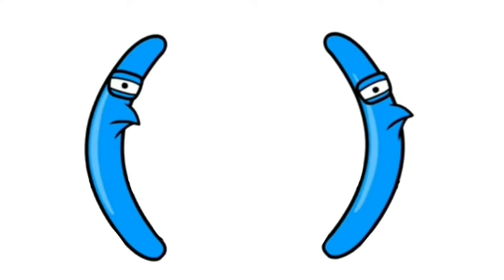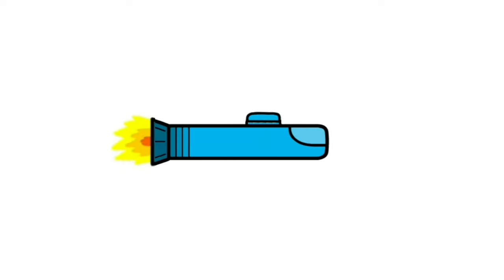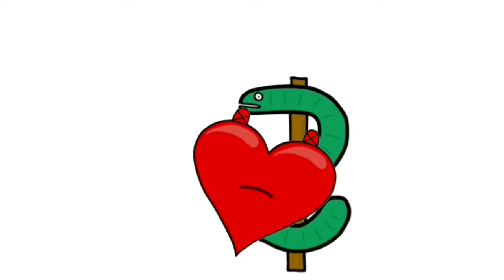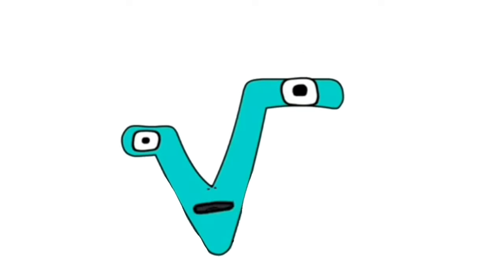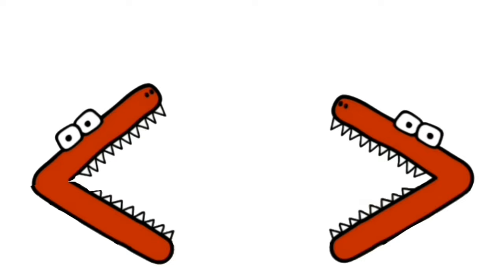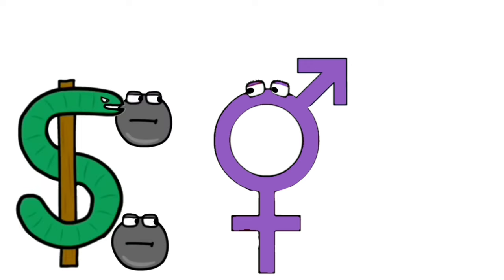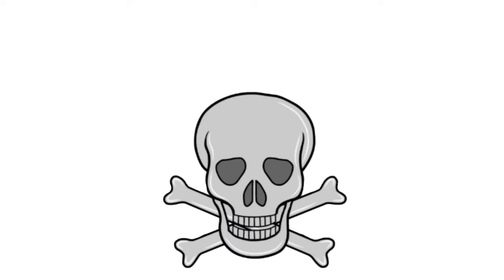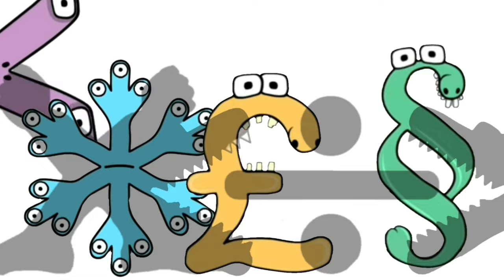Symbol Lore The Series Full Movie @Mushroom_Rain Style (Bracket - Snowflake)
OG by @Mushroom_Rain & @therealblueyproductions

Timestamps:
Bracket/Parentheses 0:00
Asterisc 0:04
Question Mark 0:07
Exclamation Mark 0:11
Dot/Period 0:16
Comma 0:22
Foward Slash 0:24
At Sign 0:29
Colon 0:45
Percent 0:53
Hashtag 0:59
Dollar 1:04
Minus 1:07
Ampresant/And 1:17
Euro 1:35
Ellipsis 1:57
Plus 2:01
Heart 2:11
Semicolon 2:18
Yin-Yang 2:23
Radiation Sign 2:29
Underscore 2:39
Infinity 2:46
Multiplication Sign 2:53
Division 2:59
Quotation Mark 3:08
Check Mark 3:16
Square Root 3:20
Equals 3:34
Note 3:40
Delta 3:51
Eye of Horus 3:59
Pi 4:03
Tilde 4:10
Less Than & Greater Than 4:26
Integral 4:39
Omega 4:52
Prohibited Sign 5:10
Male Symbol 5:25
Female Symbol 5:29
Peace Sign 5:40
Cent 5:52
Star of David 6:04
Hammer & Sickle 6:12
Copyright Symbol 6:23
Danger 6:42
Sigma 7:26
Pound Starlic 7:34
Paragrath Sign 7:37
Yen 7:41
Snowflake 7:45